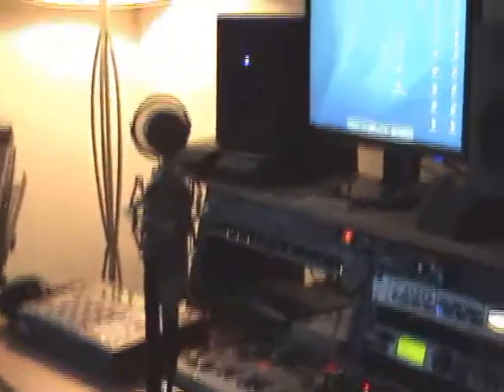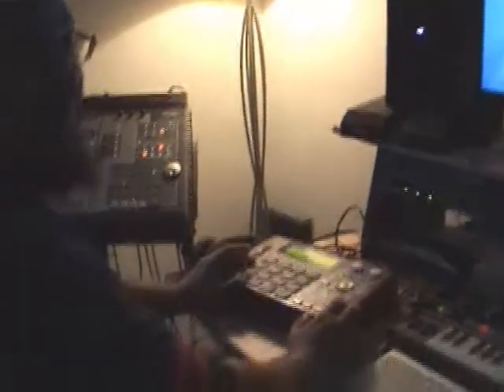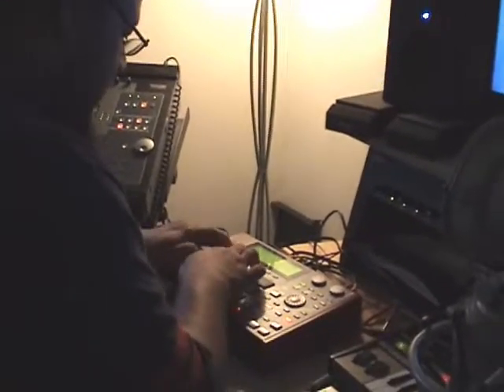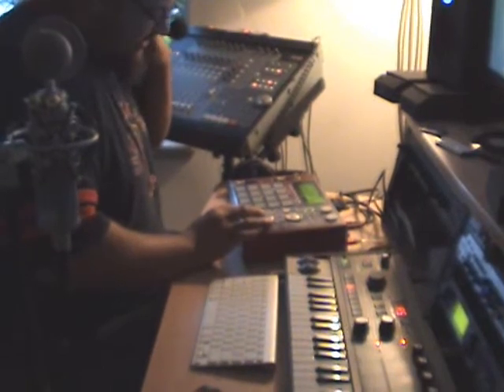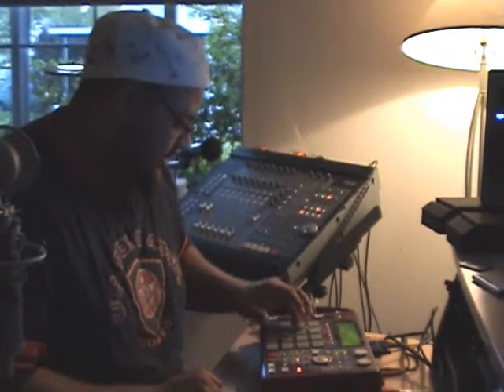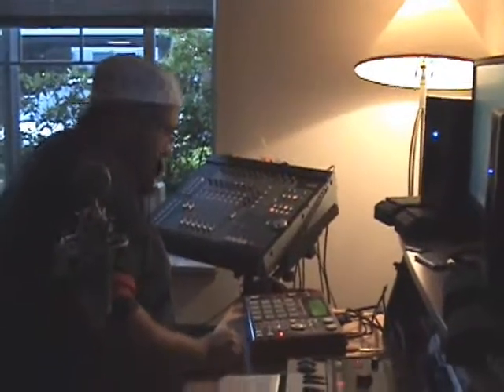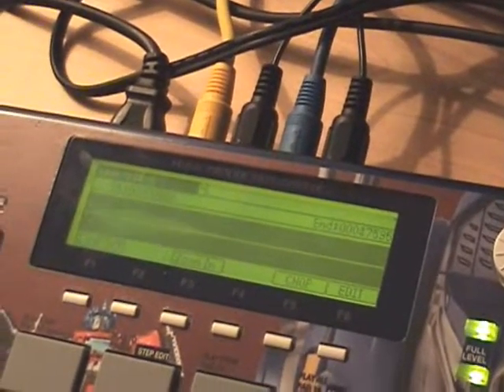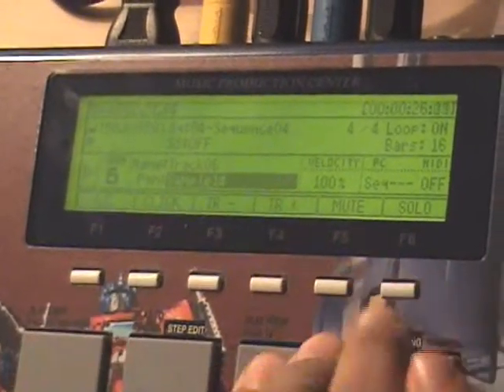Beat Making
My upgraded home studio and a short beat.